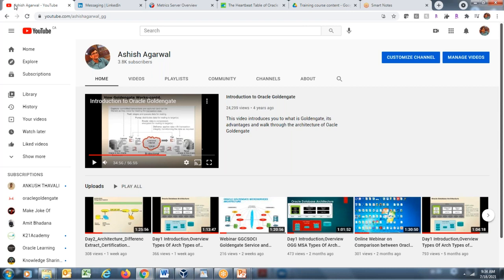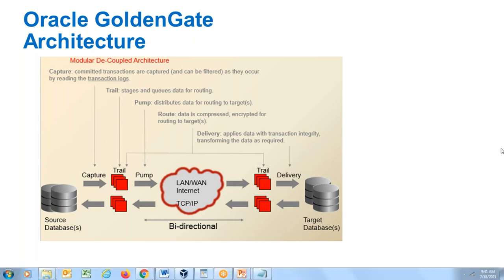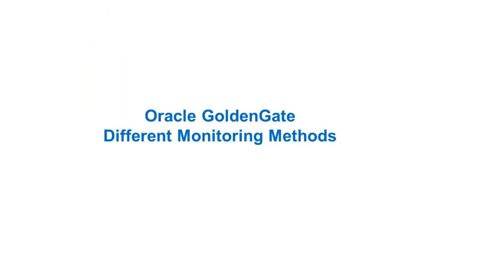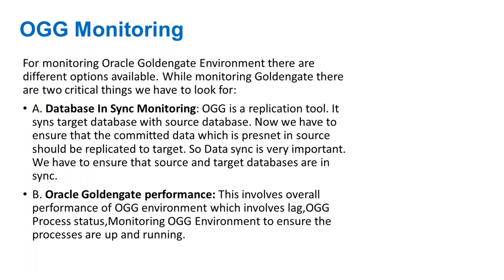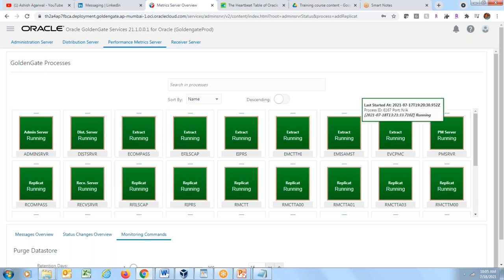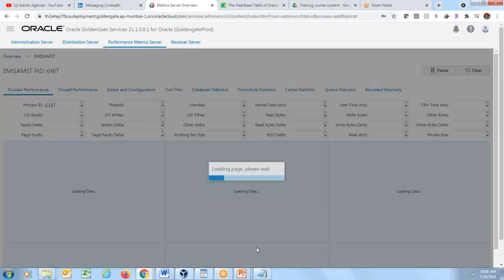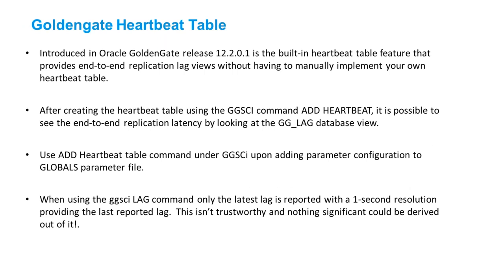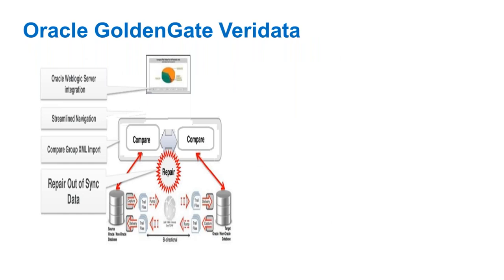Oracle Goldengate Different Monitoring Methods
This is onlie webinar conducted on 18th July 2021. In this webinar we discussed regarding below:

1. Oracle Goldengate Monitoring Methods
2. What is Oracle GoldenGate Veridata?
3. How GoldenGate Veridata Compares Data
4. PMSRVR
5. HEARTBEAT TABLE
6. OGG Monitoring via shell scripting